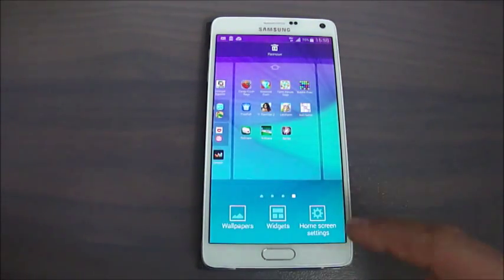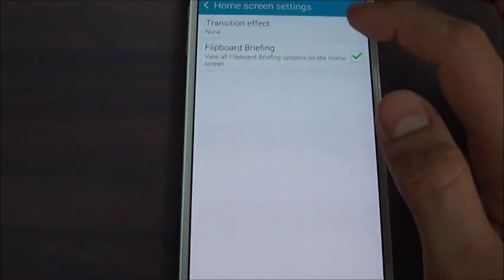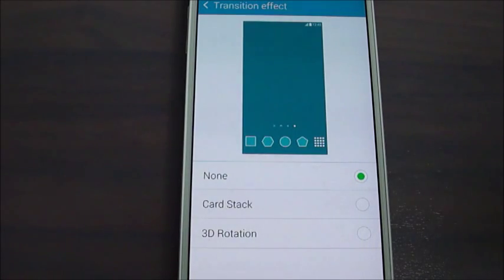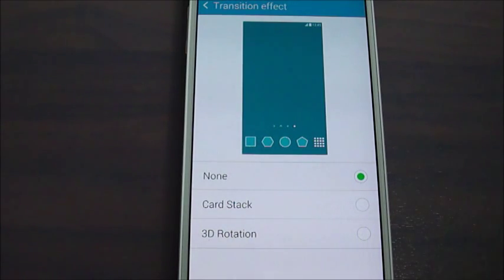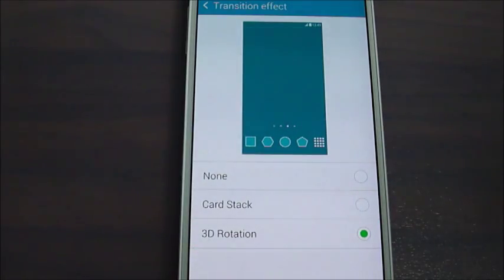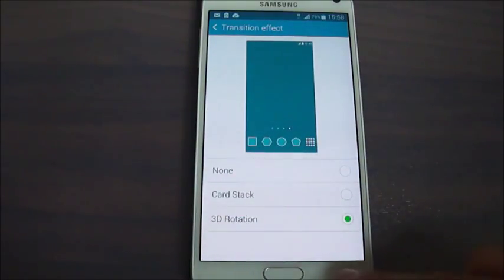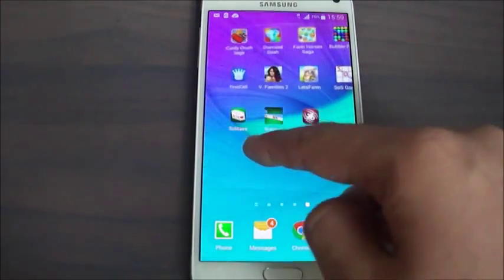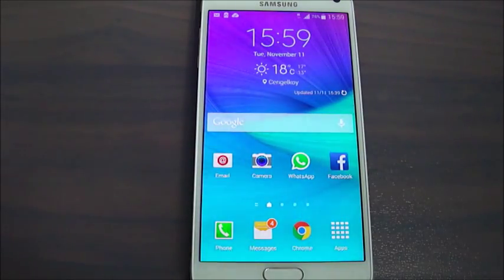How to Change your Transition Effects on Samsung Galaxy Note 4